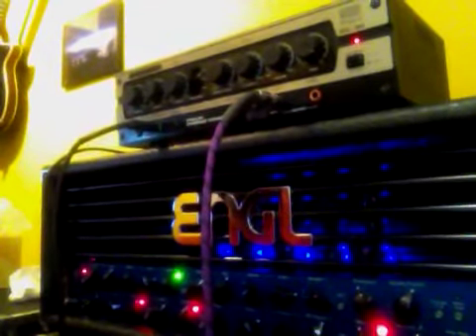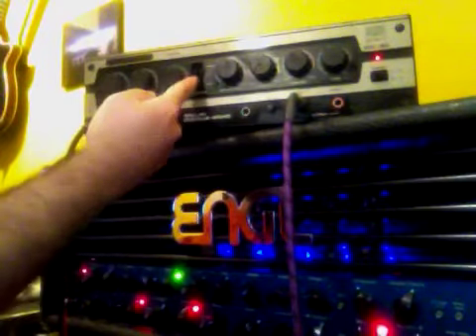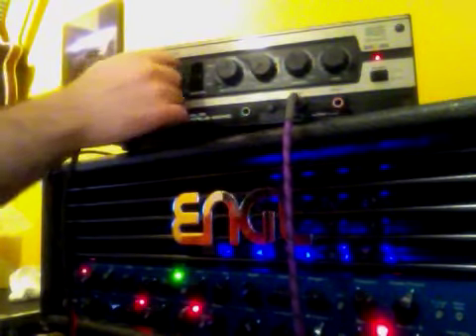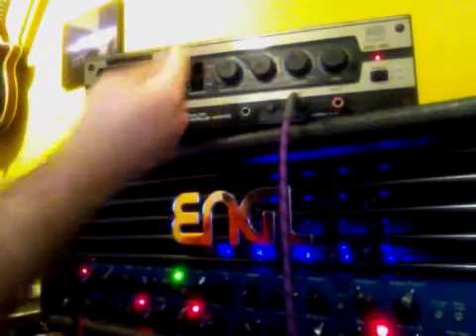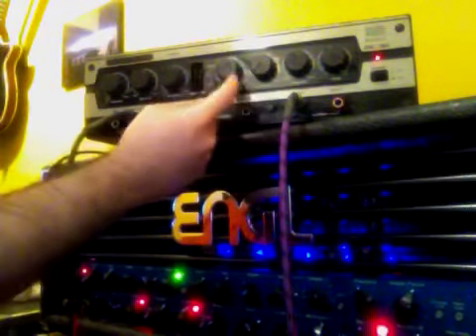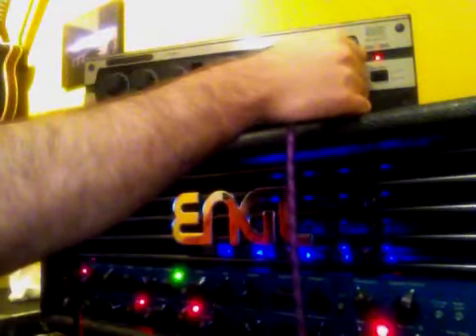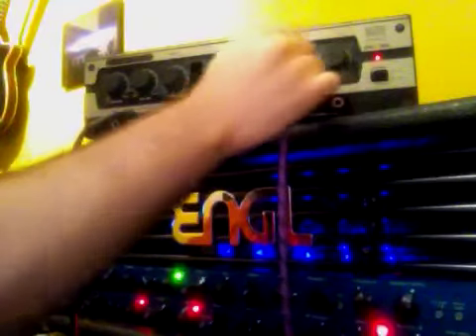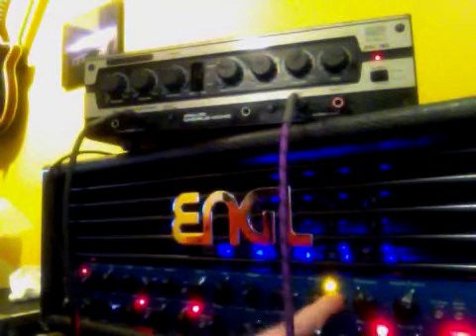Roland DC-30 Analog Chorus-Echo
This is my old Roland DC 30.  It's warm, quirky, noisy and awesome.

I'm currently using this in my studio in line with my guitar preamp for delay and chorusing.  Very cool.